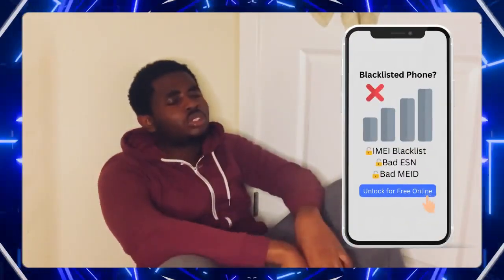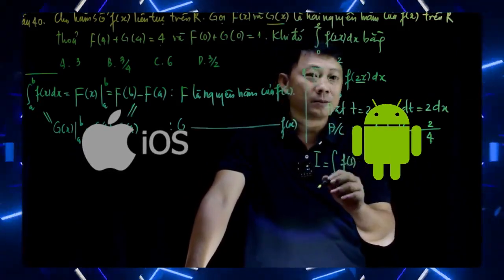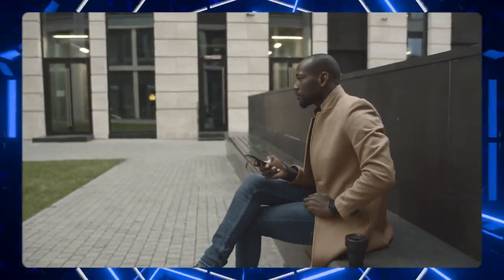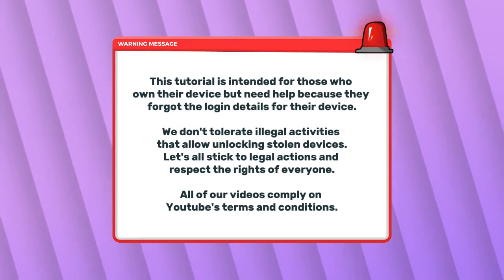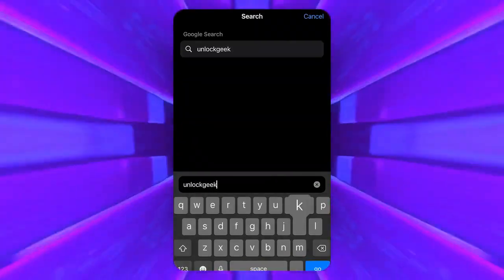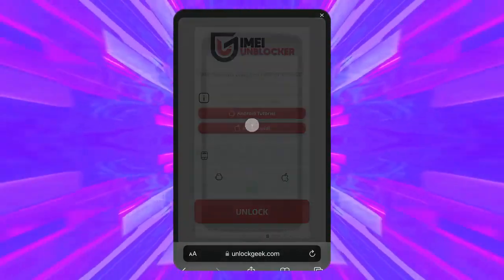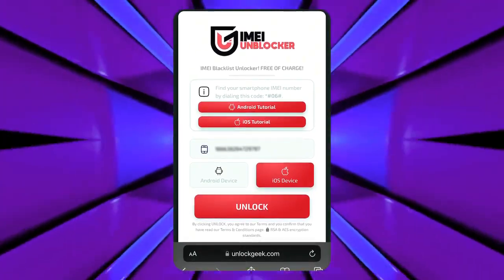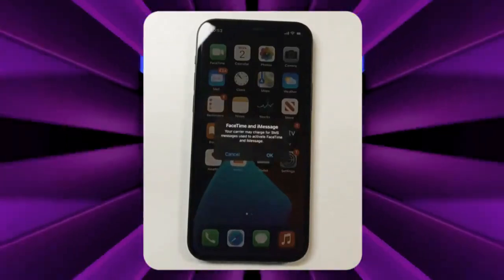IMEI Blacklist Removal 2026: Unlock Blacklisted iPhone & Android Easily!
Discover the ultimate 2026 guide to IMEI blacklist removal for both iPhone and Android devices. Learn how to unlock IMEI blocked phones and fix blacklisted IMEIs using free, reliable methods that anyone can do. Whether you have a Samsung, Redmi, Oppo, or an iPhone blacklisted by carriers, this step-by-step tutorial will help you permanently unlock your device and restore full network functionality without software downloads. Unlock your smartphone safely, avoid scams, and enjoy uninterrupted service today!